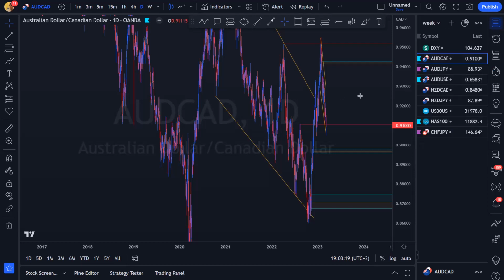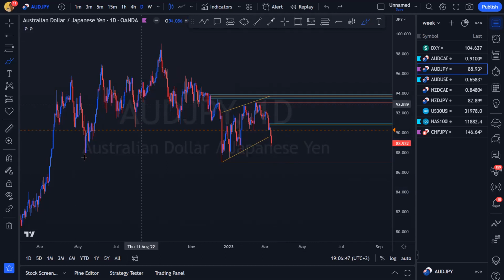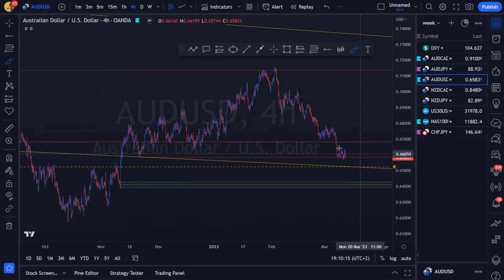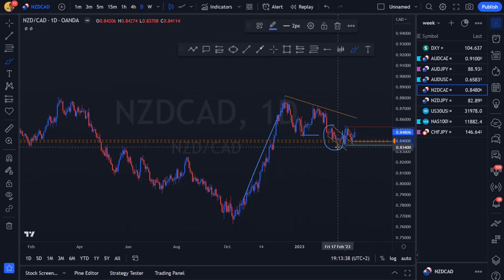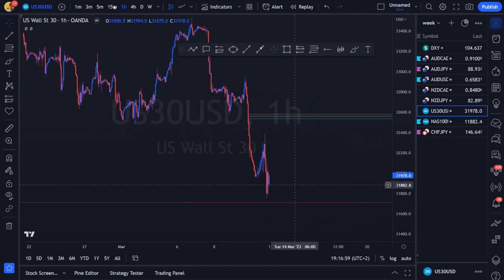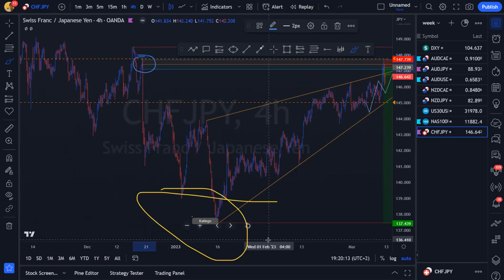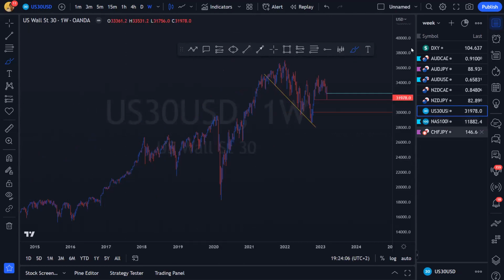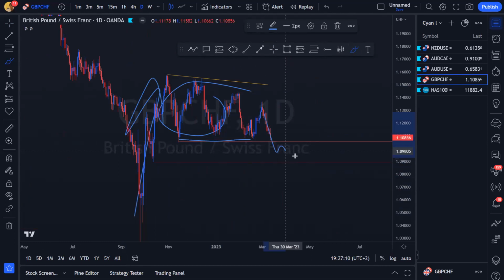Weekly Market Forecast: Profitable pairs for this week. Trading Pairs Analysis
Get ahead of the game with our weekly market forecast, featuring expert analysis of  popular trading pairs: AUDCAD, AUDUSD, NASDAQ, US30 &  NZDCAD. Our technical analysis will help you stay up to date on the latest market trends and make informed decisions about your trades. Whether you're a seasoned trader or new to the world of trading, this video has something for everyone. Don't miss out on this valuable trading education opportunity!

From smart money concepts to price action strategies, I've got you covered with the latest and greatest insights and analysis for the Financial Markets.